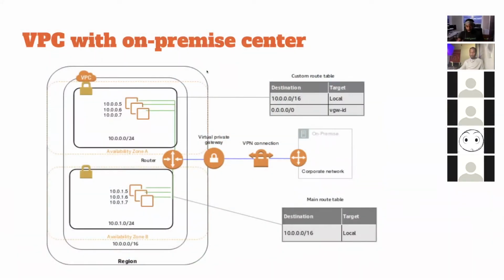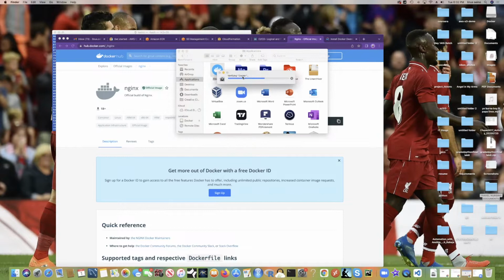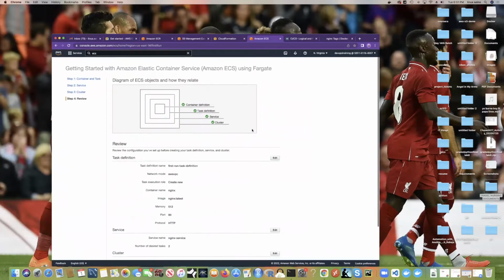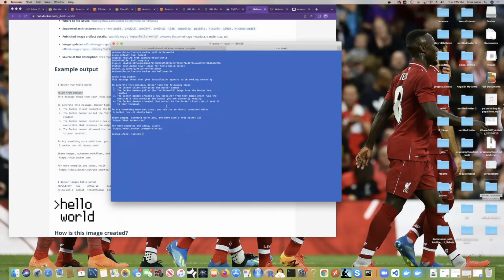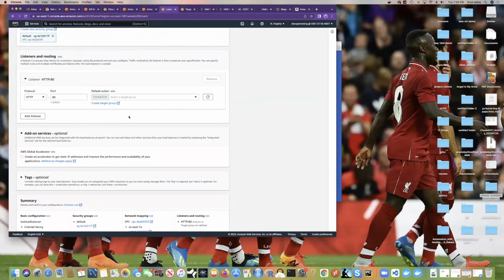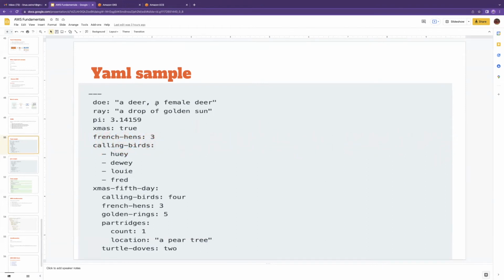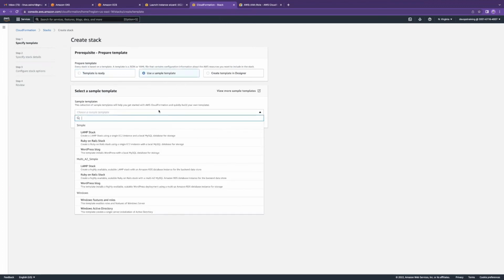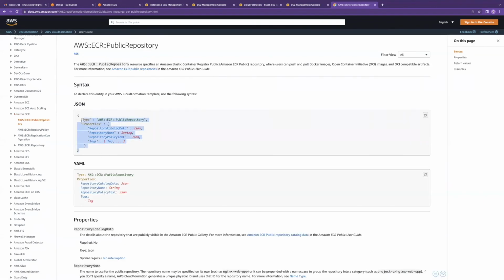AWS Fundamentals 3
This video is the Third video on the AWS fundamentals series.